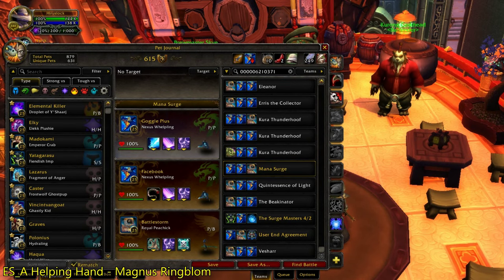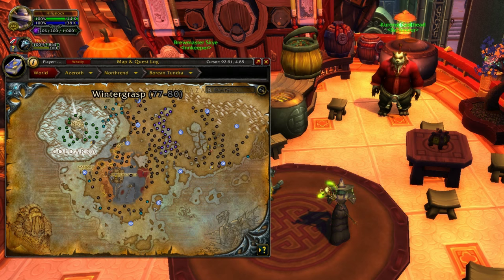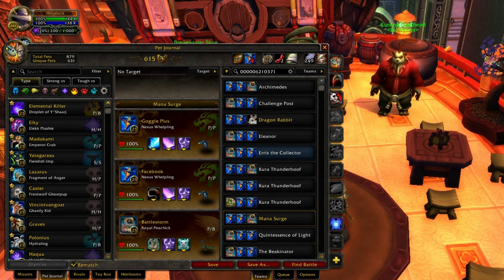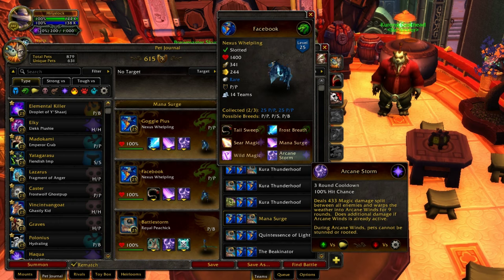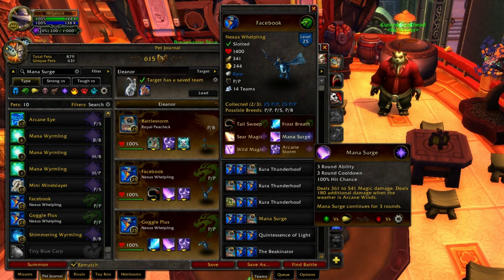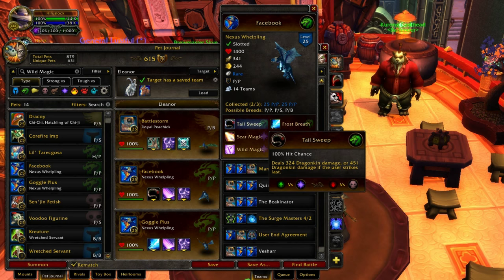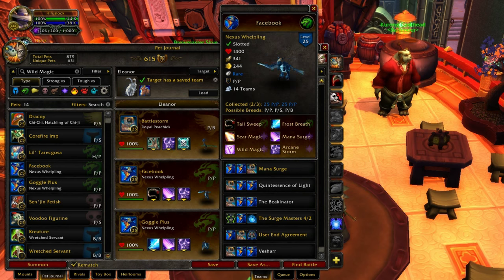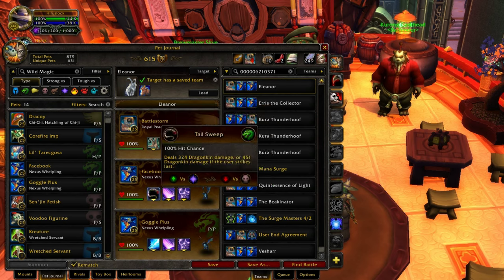Nexus Whelpling - Pet Spotlight